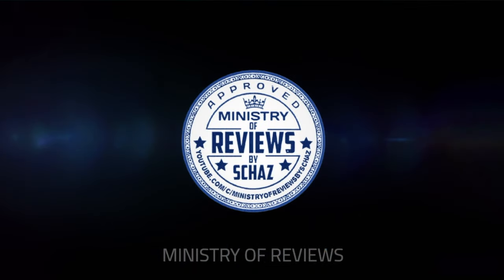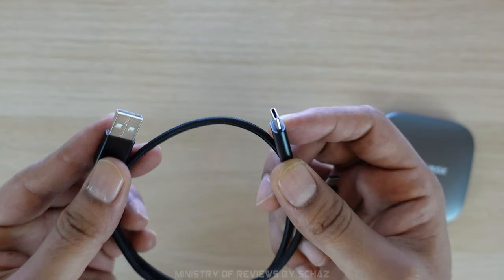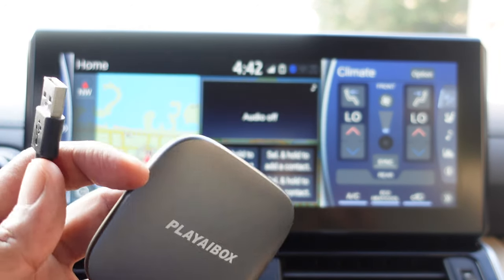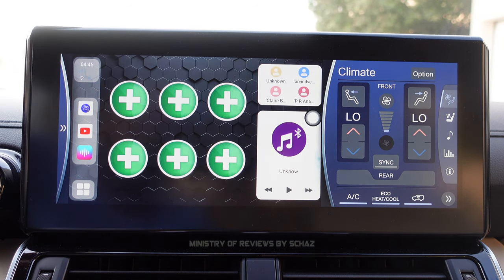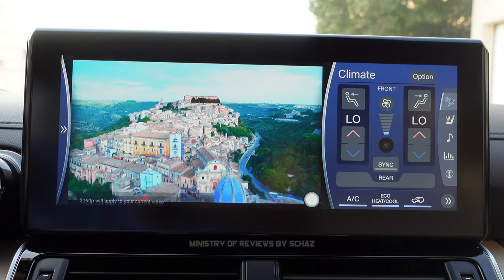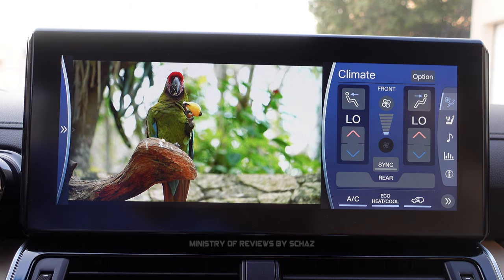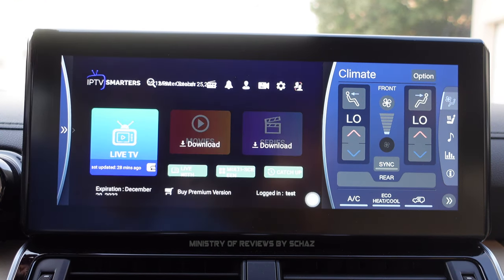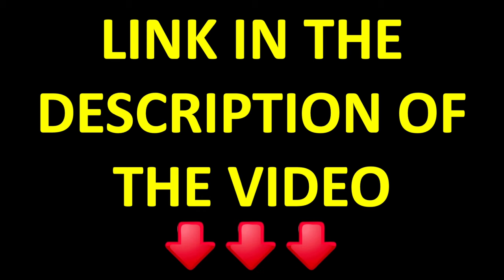CarPlay Adapter with Android 12 🌟 PlayAIBox UX999Plus 🌟 UNBOXING REVIEW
🔷  PlayAIBox CarPlay Adapter with Android 12   🔷
Runs on Android 12 OS, Supports Wireless CarPlay AndroidAuto Adapter and Android System with Google play store to download apps like YouTube, Netflix etc

NOTE: WORKS IN CARS WITH FACTORY FITTED WIRED CARPLAY FUNCTION

Converts Factory Wired OEM CarPlay into Wireless CarPlay or Wireless Android Auto and adds Android system to the screen with apps like YouTube, Netflix, Play Store, Live TV etc.